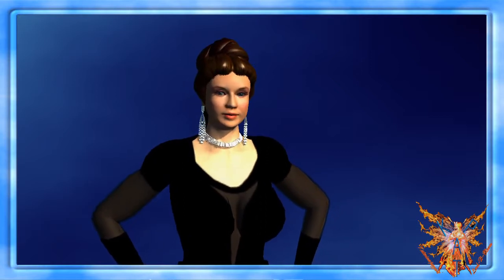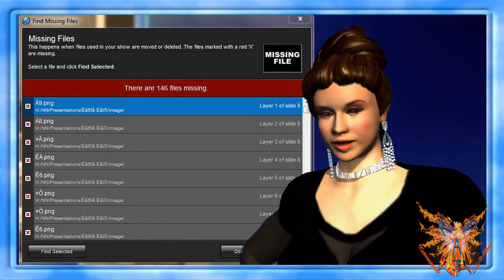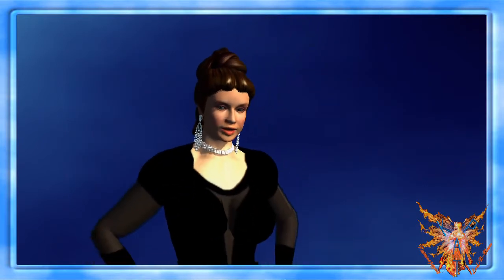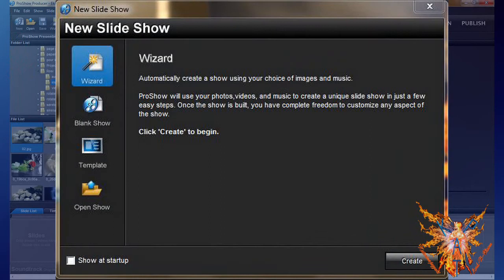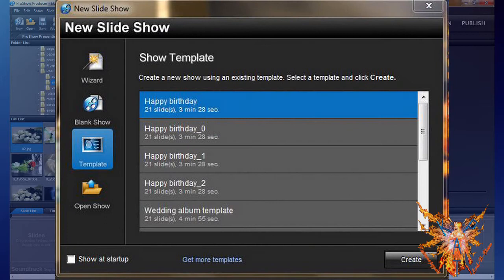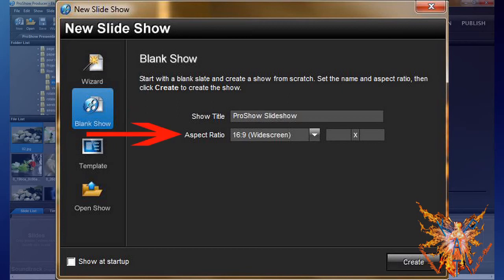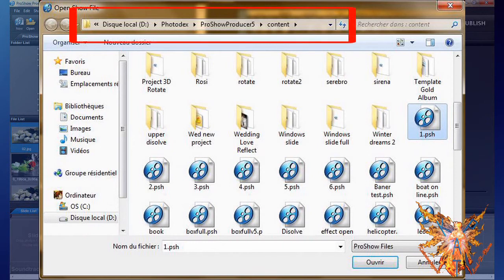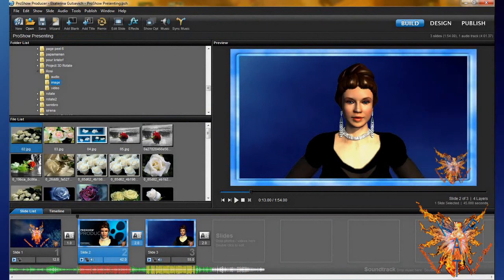Proshow tutorial english 1-1 - create or open a show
Video Tutorial for ProShow Producer. First chapter, lesson 1: how to create or open a Show? - Everything on our site: